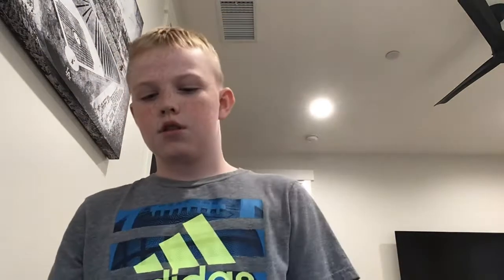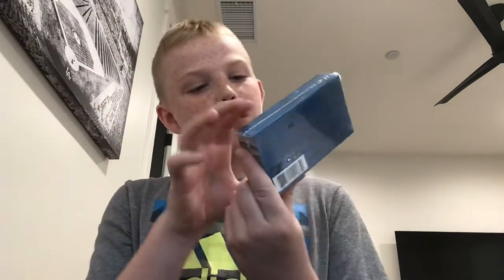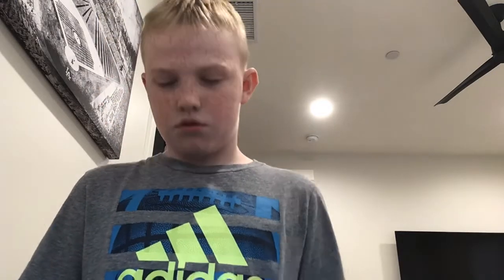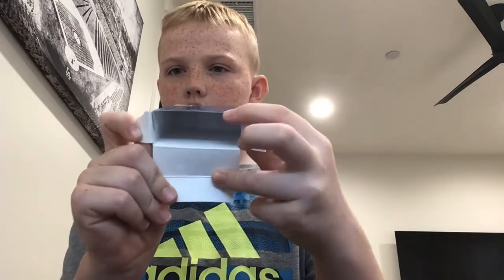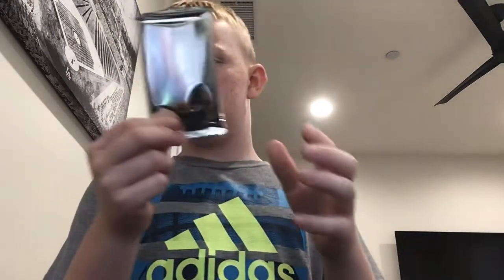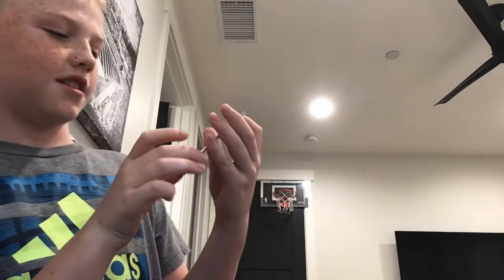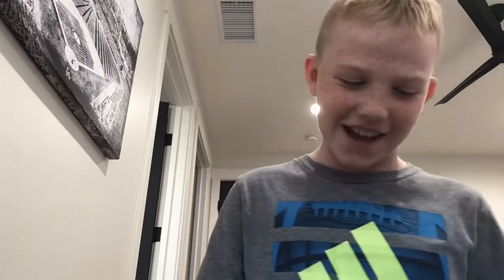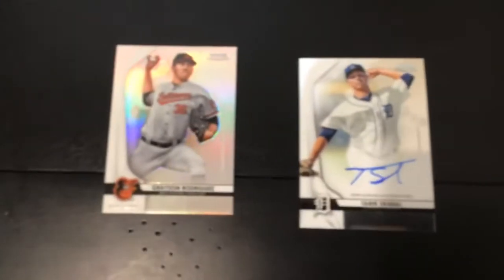2020 bowman sterling mini box